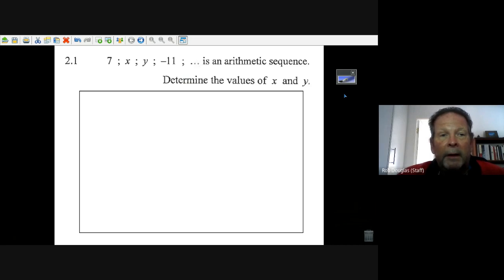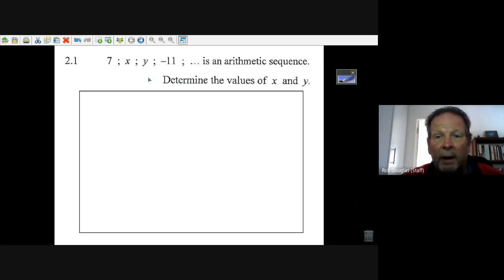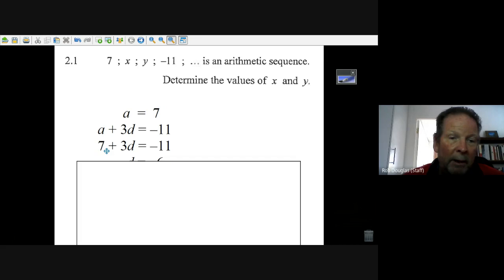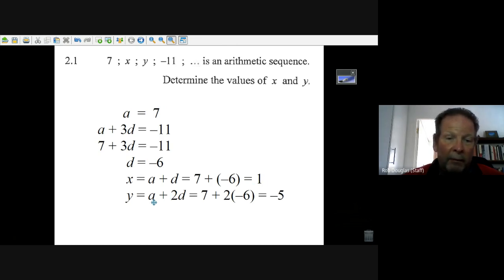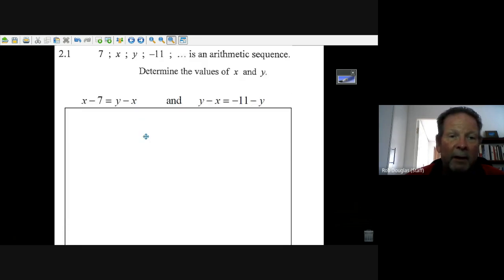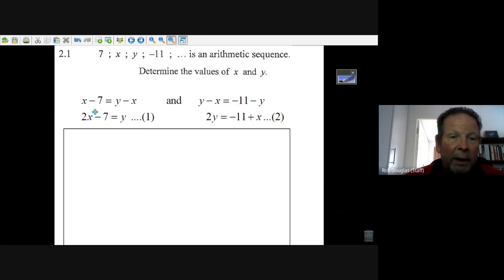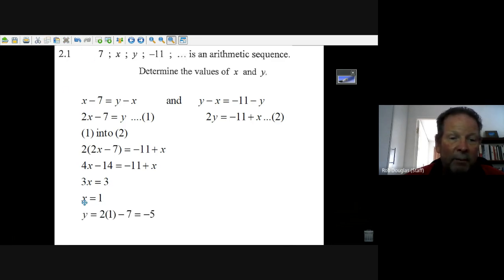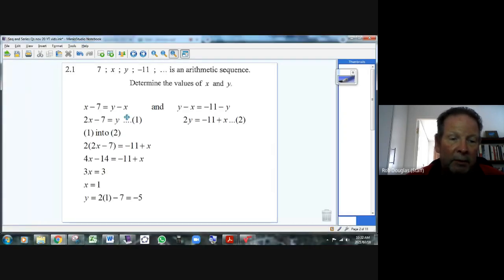Q 2 1 Nov 20 Arith Seq & Series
Gr 12 Sequence and Series SA curriculum